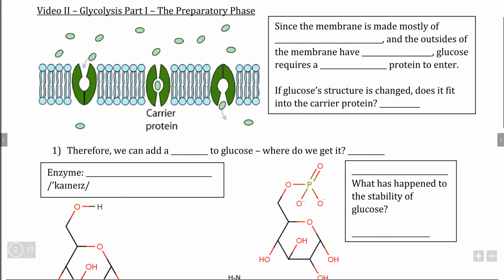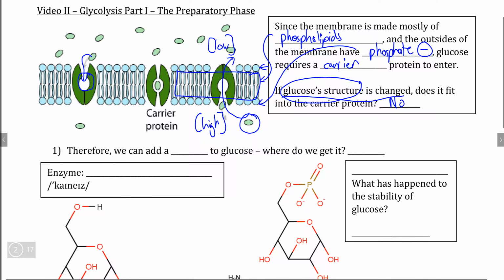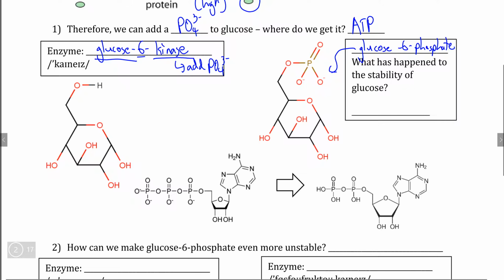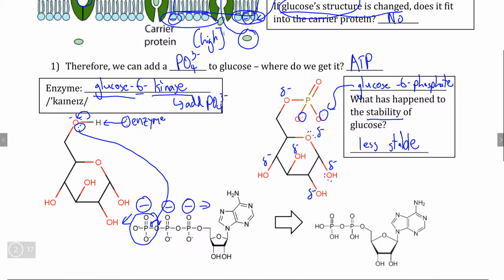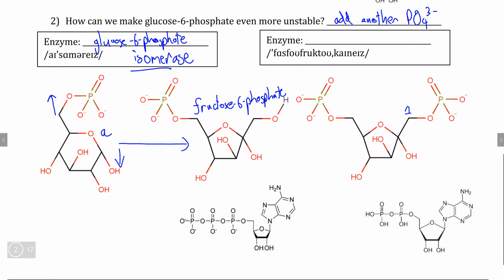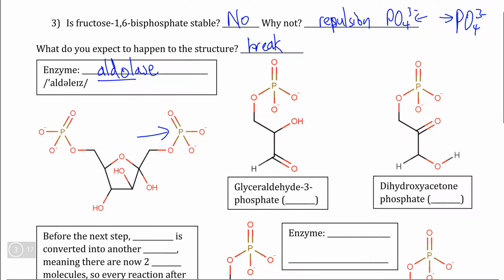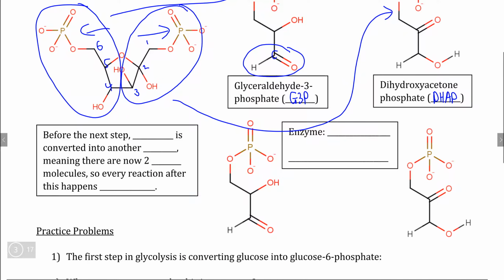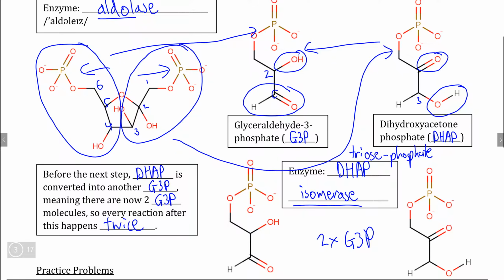Cellular Respiration I, Video II - Glycolysis - The Preparatory Phase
Instructional video covering the reactions between the importing of glucose into a cell, to the breakdown of fructose-1,6-bisphosphate into two molecules of glyceraldehyde-3-phosphate (and why these steps require an investment of ATP).